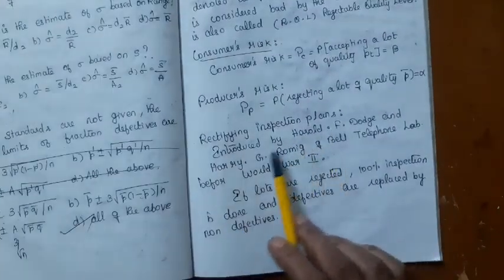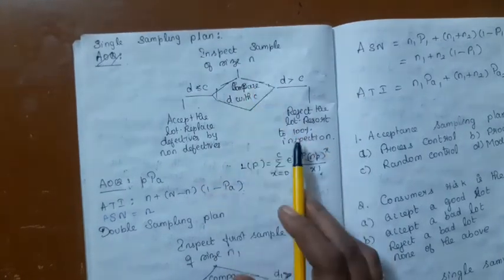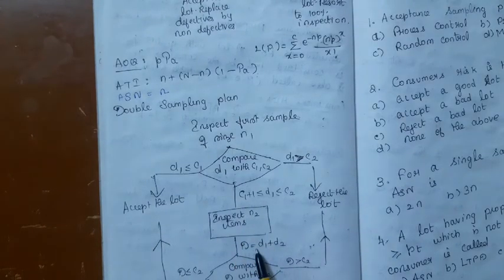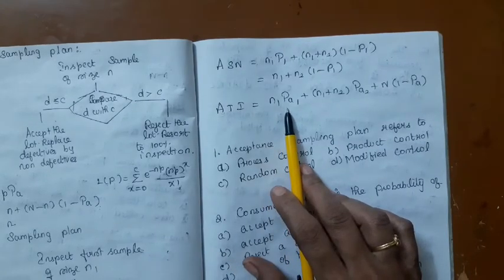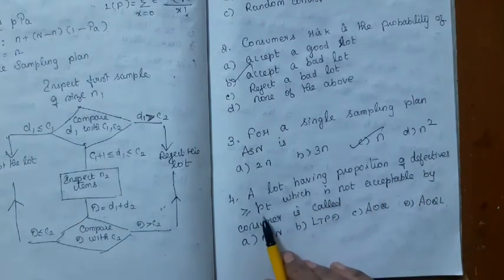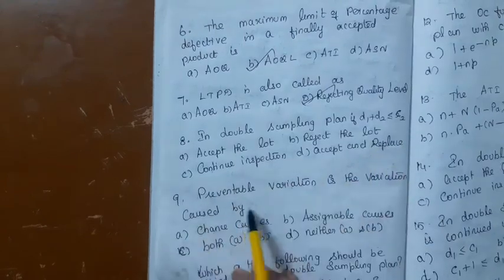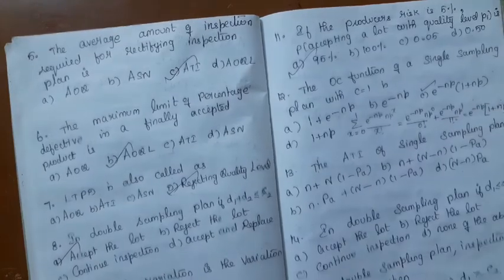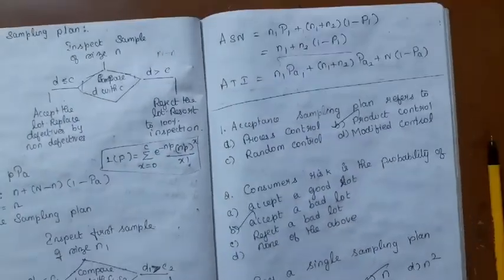Statistics for competitive exams-Video 40(SQC)